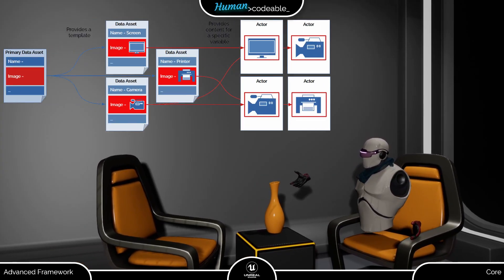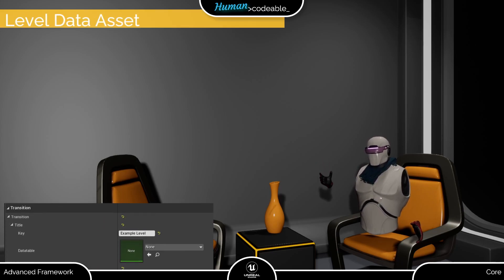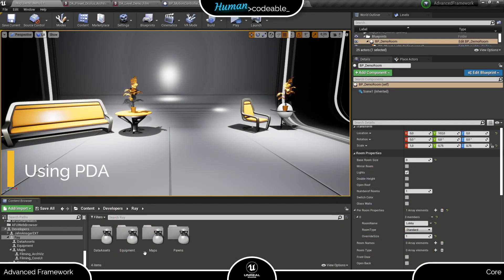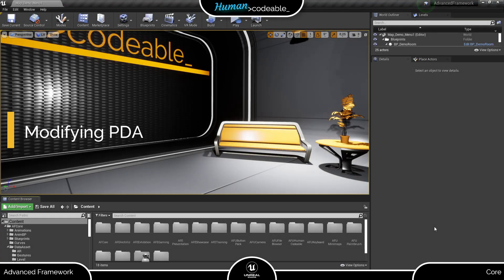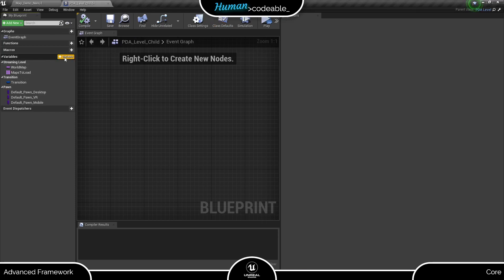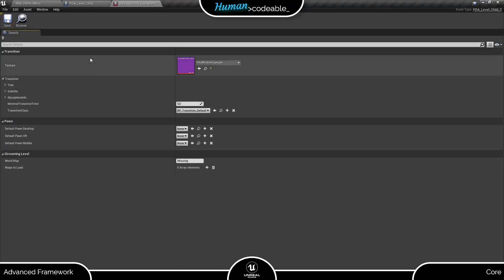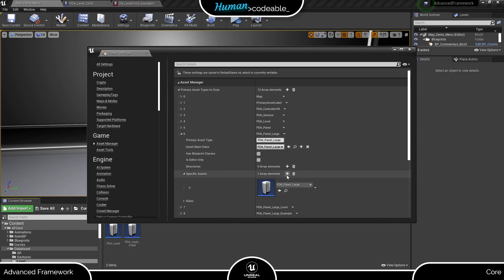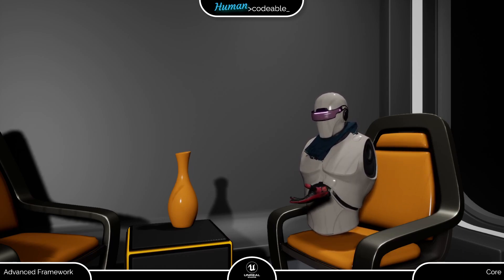Primary Data Assets (Advanced Framework Core Tutorial)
A general introduction on how to use and modify the primary data assets of in the Advanced Framework Core.